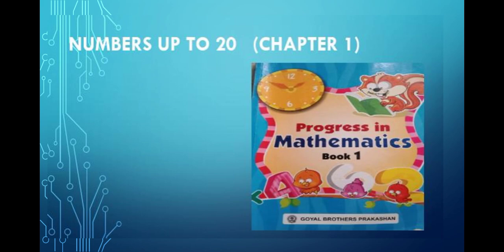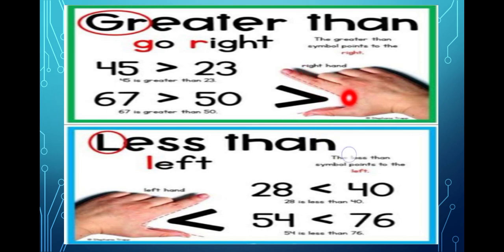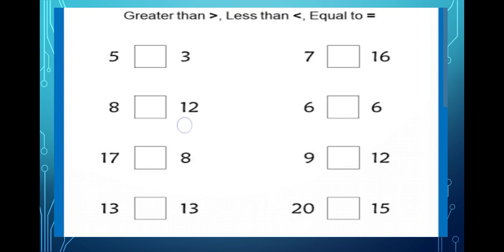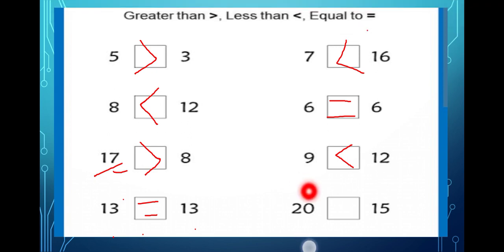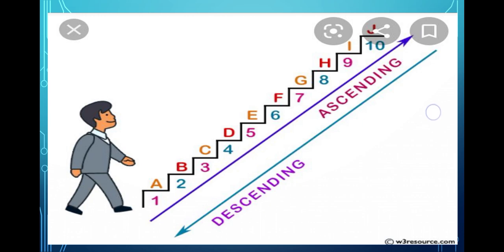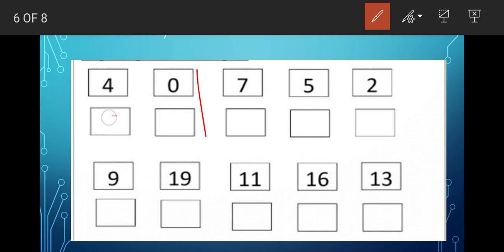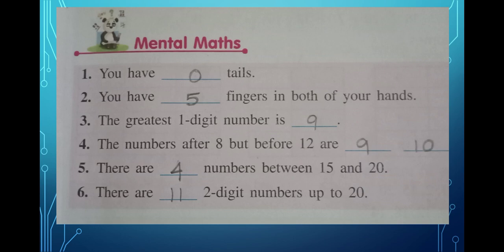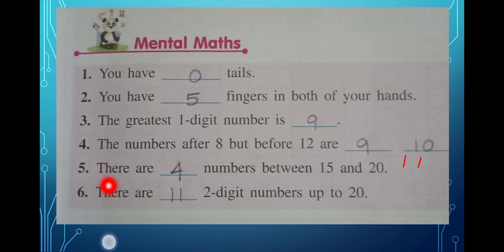Class 1 Mathematics CH 1